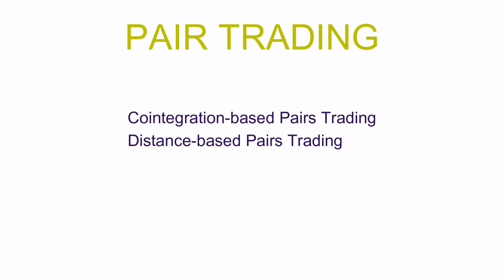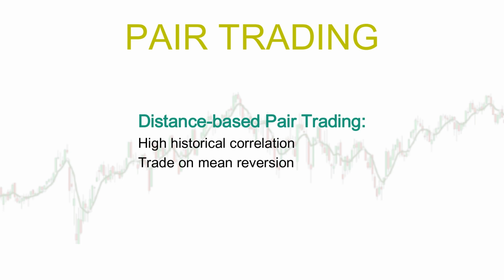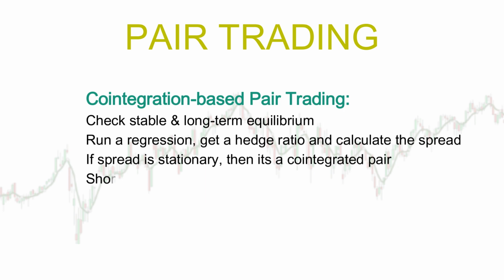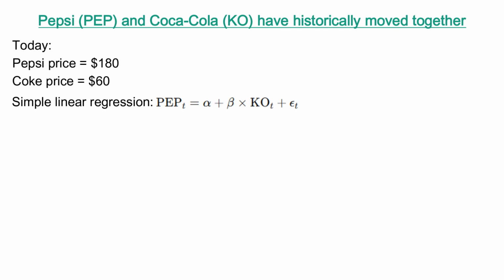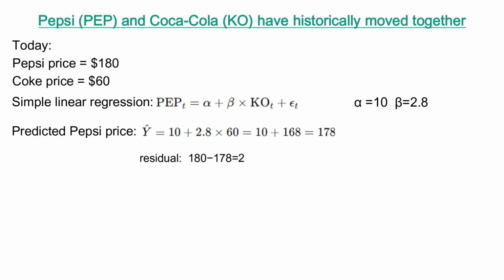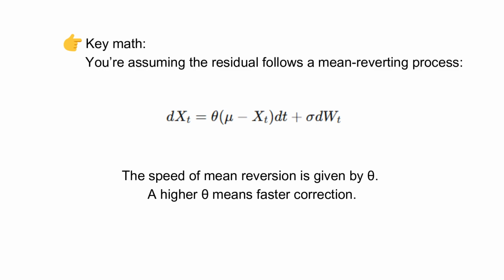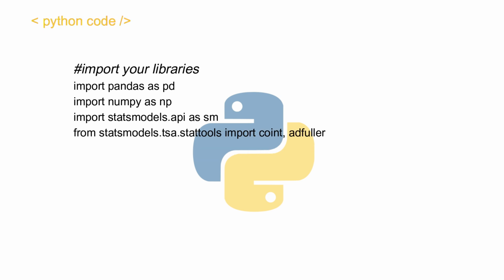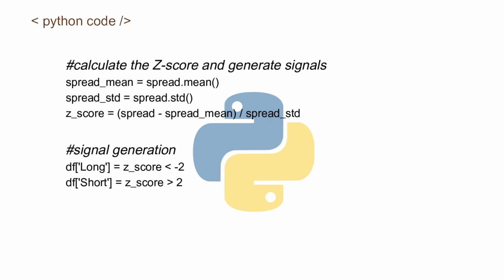Pair Trading Strategy with Python Code - Statistical Arbitrage (Start-Arb)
This Video will explain Statistical Arbitrage (Start-Arb) Strategy pair Trading with python code.